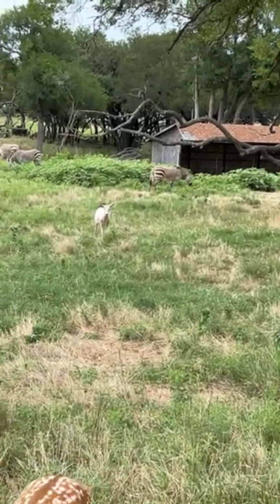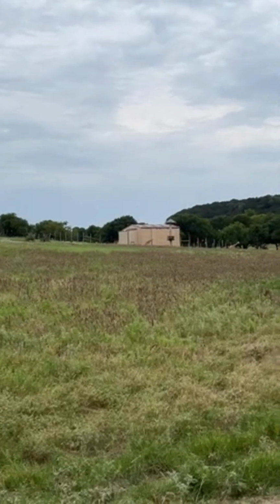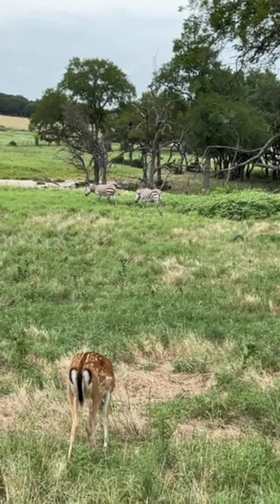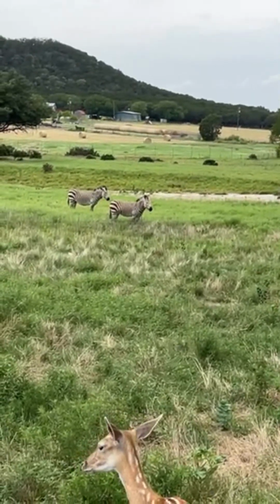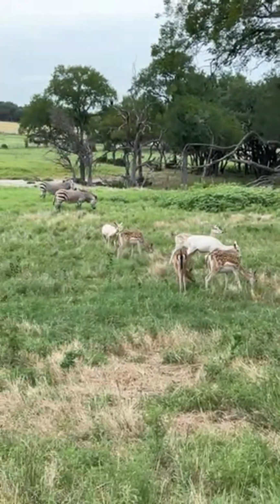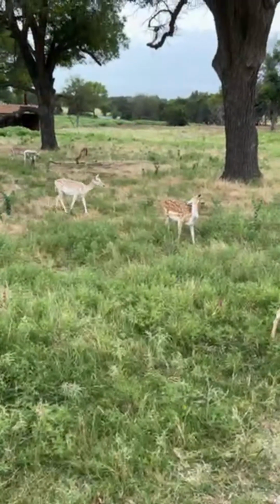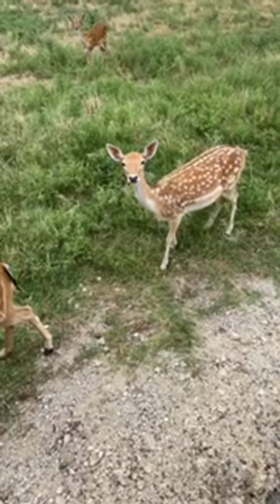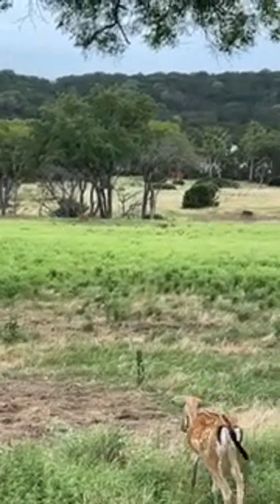FossilRimWildlifeCenter is live with zebras 🦓